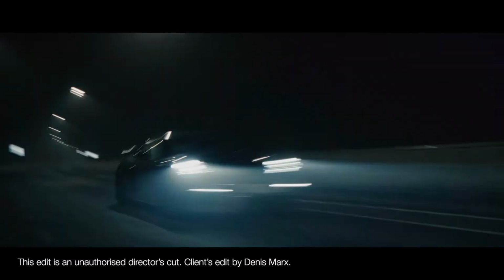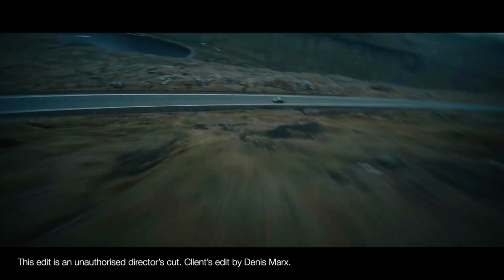Video editing effects and transitions are bs - with David Gesslbauer | The Video Editing Podcast Ep7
What sort of effects does a multi award winning commercial video editor use? In part 2 of his interview on The Video Editing Podcast from Unsplice, David Gesslbauer recommends what effects and transitions he uses and when. You’ll hear some tips and advice on the use of effects in high end commercials for brands like Porsche.

This is part 2 of the conversation, where you can hear about the use of effects and transitions in high end commercials. In part 1 you can hear all about how David got to where he is now.

These are the awards that David has won for his editing:

CLIO Gold - Film Craft: Editing Student for “BORN GUILTY” 2022
CLIO Silver - Film Craft: Editing for “WE WILL BECOME BETTER” 2022
NEXT EDITOR - Wooden Pencil, D&AD Awards 2019
EDITOR OF THE YEAR Silver - shots Europe Awards 2021
EDITOR OF THE YEAR Silver - shots Europe Awards 2019
YOUNG DIRECTOR AWARD Gold - Video Art for “UNUM”
YOUNG DIRECTOR AWARD Gold - Filmschool & Charity Commercial for “DARK RED”
YOUNG DIRECTOR AWARD Gold - Filmschool & Charity Commercial for “BORN GUILTY”
UK Music Video Award - Best International for “WE WILL BECOME BETTER” 2021
EUROBEST Silver - Editing for “WE WILL BECOME BETTER” 2021
8 x Vimeo Staff Picks

This podcast is from Unsplice – The online mentor for freelance video editors looking to improve their editing and career. To receive weekly video editing tips in your inbox, head

Would you like to have a mentoring session on the podcast? to submit your question. It can be related to the art of editing or about career progression. Then you can have your question answered on the podcast.

This helps other video editors like yourself find and learn from the podcast.